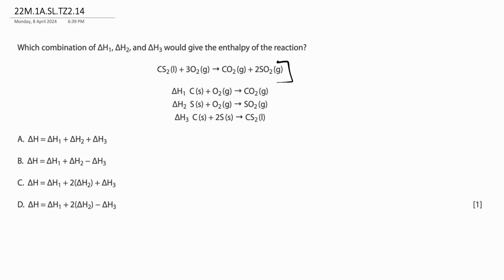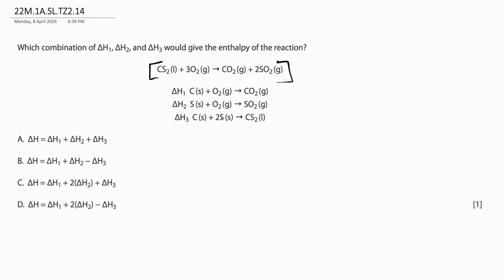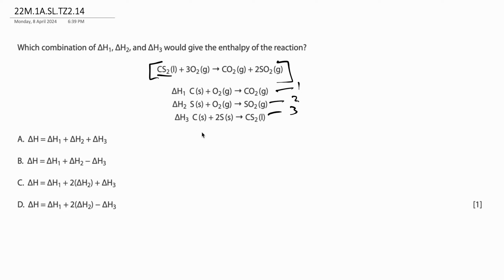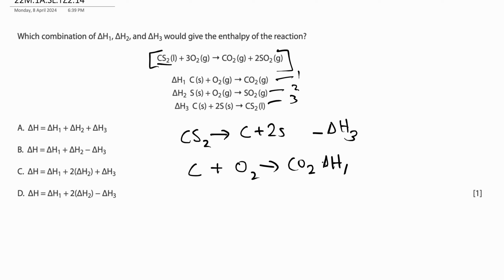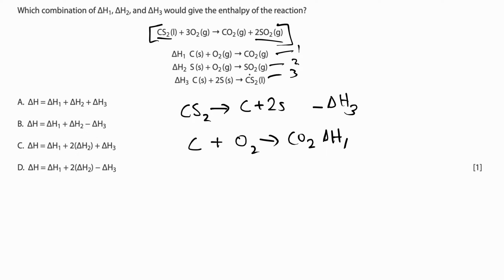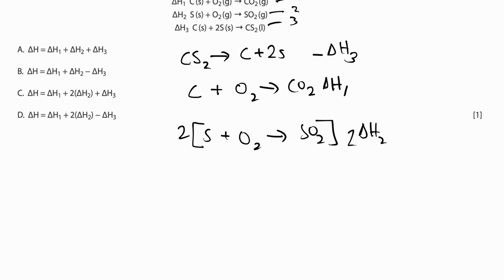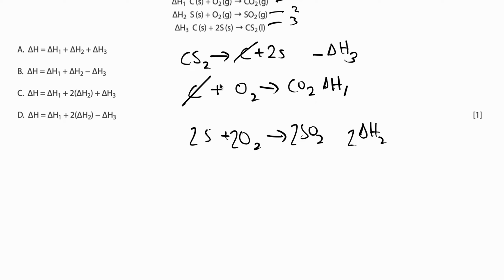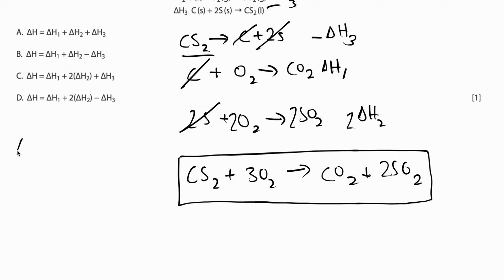IB Chemistry SL | Reactivity 1.2—Energy cycles in Reactions | 22M.1A.SL.TZ2.14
Reference Code: 22M.1A.SL.TZ2.14

Which combination of ΔH1, ΔH2, and ΔH3 would give the enthalpy of the reaction?

CS2 (l) + 3O2 (g) → CO2 (g) + 2SO2 (g)